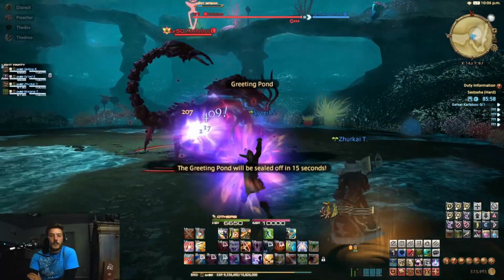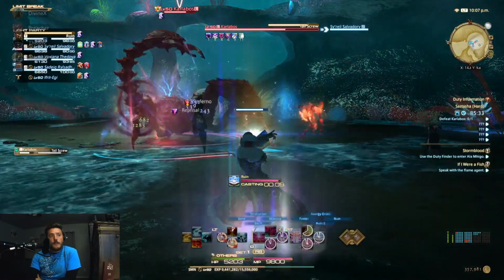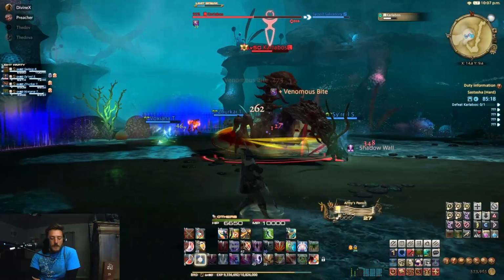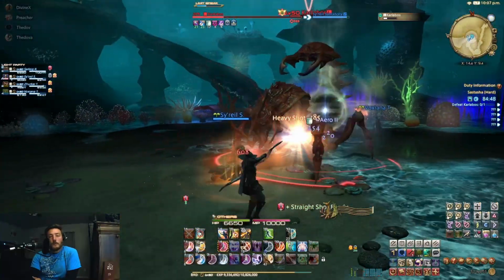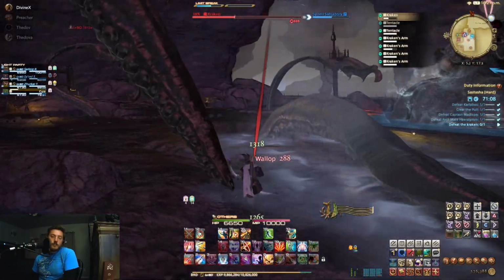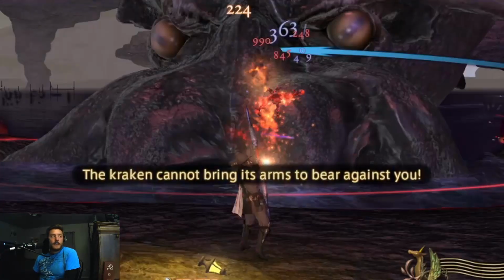Satasha (Hard) Quick Guide (2020) - FFXIV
A guide to the boss mechanics of Satasha (Hard) in FFXIV

0:00 Intro
0:13 Karlabos
1:41 Captain Madison
3:43 Kraken
5:35 Closing Remarks